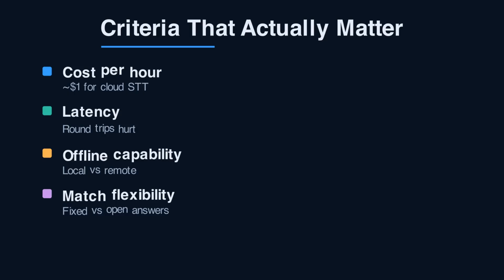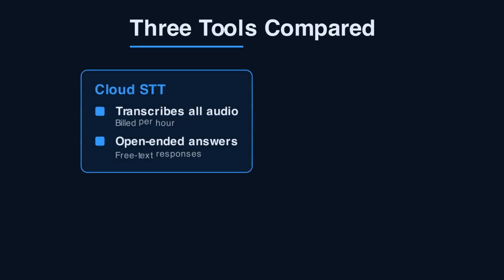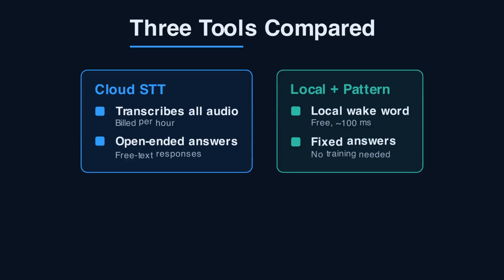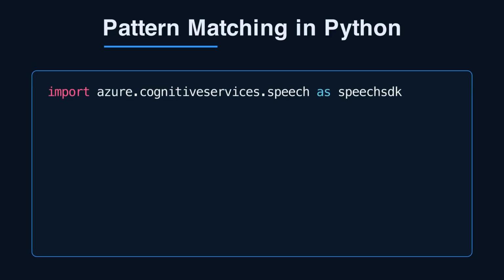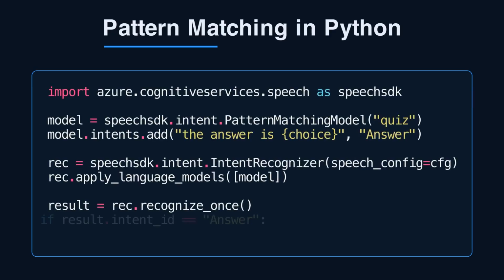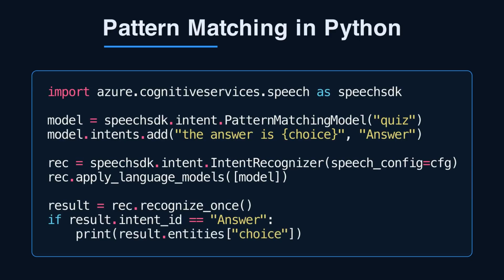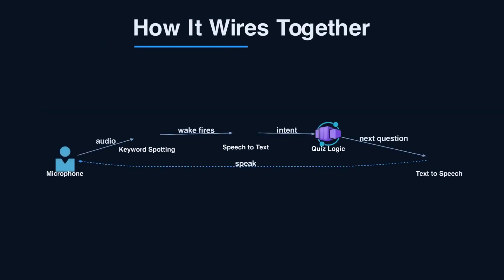Build a Voice Quiz App with Azure AI Speech in Python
Streaming every second of quiz audio to the cloud means paying for silence — here's how to gate the mic before you ever make a cloud call.

This episode builds a spoken quiz app in Python by layering three Azure AI Speech tools: on-device keyword spotting to wake the mic for free, pattern-matching intent recognition to score short answers like "A" or "true" with no training or deployment, and cloud speech-to-text (around $1/audio hour) reserved only for open-ended responses. You'll build the wake word in Speech Studio's Custom Keyword tool, ship the resulting .table model with your binary, and tune sensitivity to cut false accepts. The main gotcha: Custom Commands is being retired and no longer accepts new projects — anchor multi-turn dialog to Conversational Language Understanding instead, and lean on pattern matching for a simple quiz.

For engineers deciding what runs local versus remote when latency and per-hour cost both matter.

⏱️ Chapters:
0:00 Intro
0:04 Wake the Mic for Free
0:41 Criteria That Actually Matter
1:33 Three Tools Compared
2:17 How Keyword Spotting Works
2:57 Pattern Matching in Python
3:17 The Custom Commands Gotcha
3:59 How It Wires Together
4:28 The Decision Framework